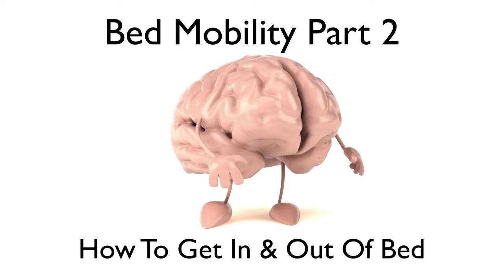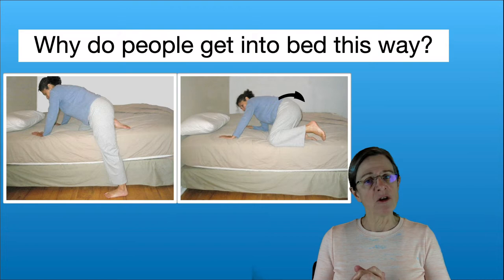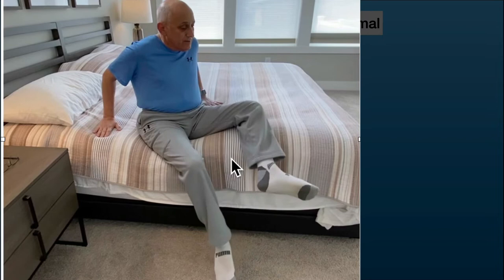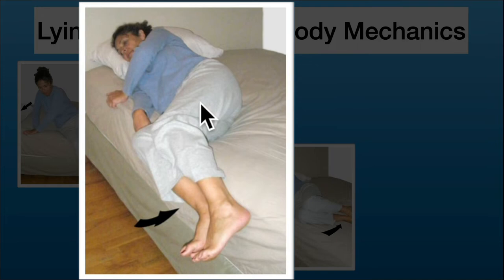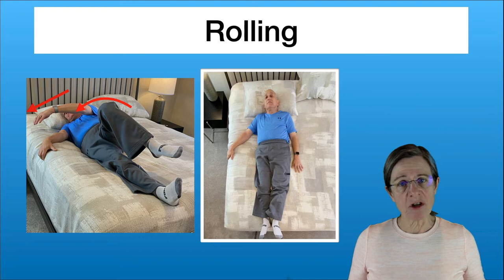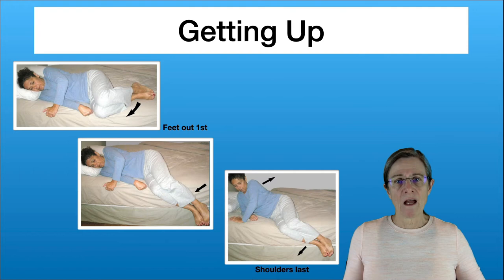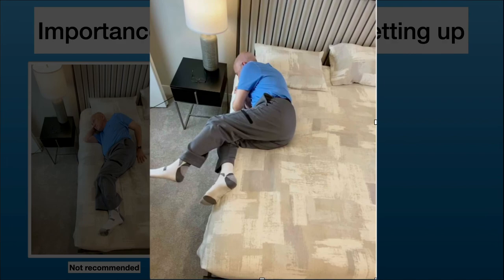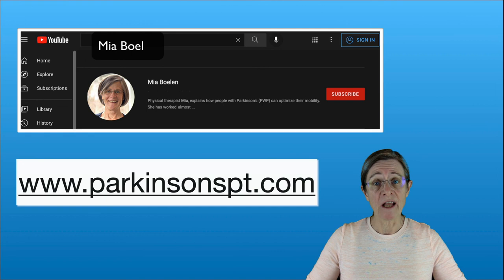Bed Mobility Part 2 Getting In & Out of Bed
Learn how to get in and out of bed easier